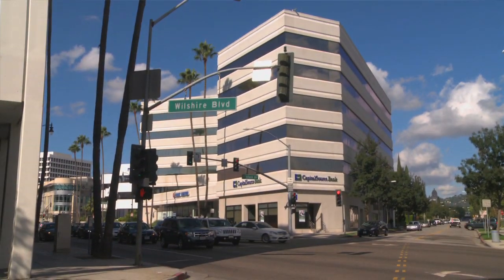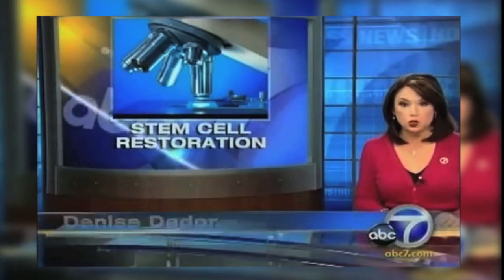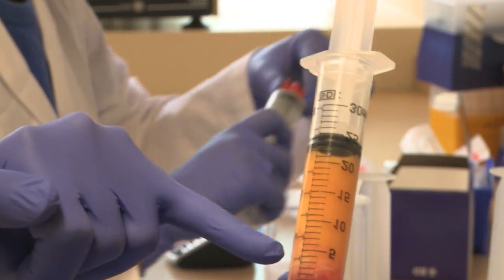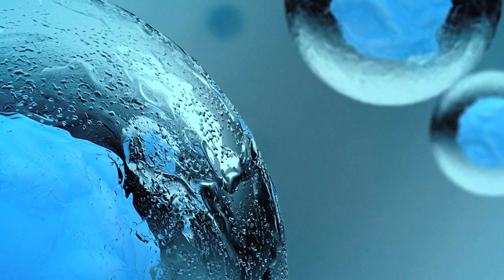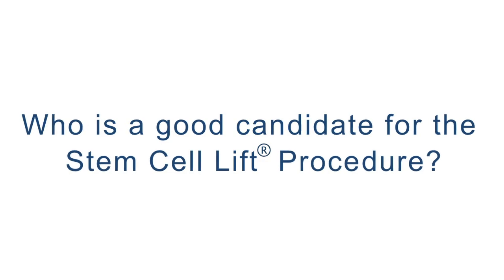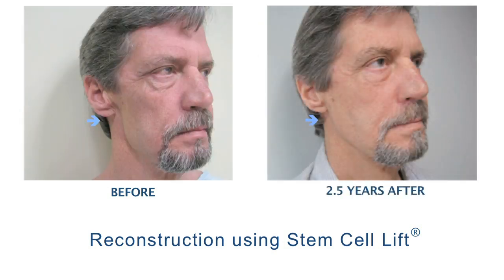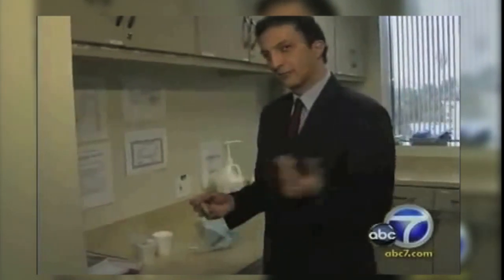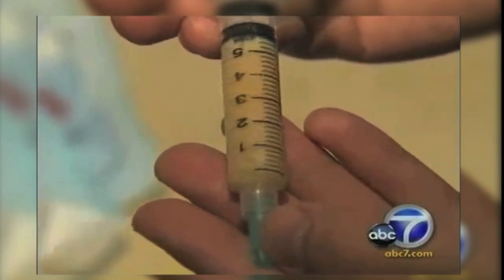Stem Cell Lift for Post-Surgical Correction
In this video, Dr Nathan Newman explains how his innovative Stem Cell  Lift ® procedure uses adult stem cells to reconstruct tissues, nerve, and bone destroyed by cancer and cancer treatments.  Using this restorative procedure, Dr Newman has been able to restore patients' faces and/or bodies and help them regain a normal life.